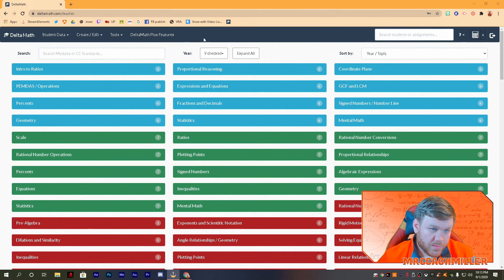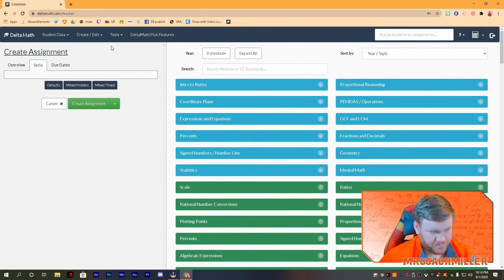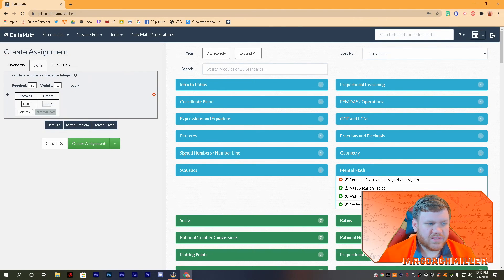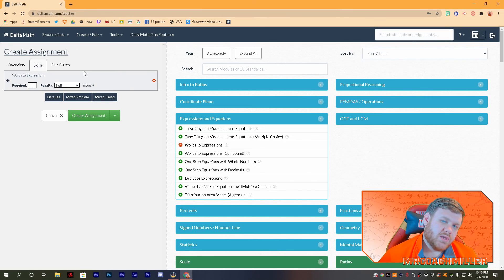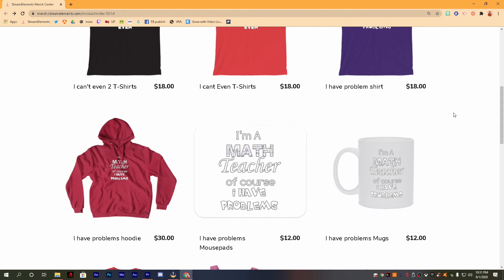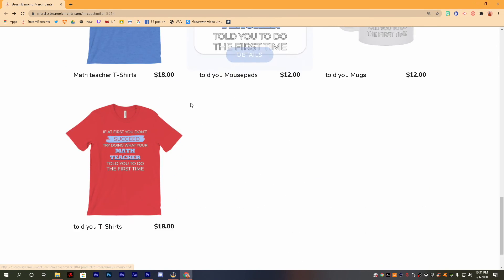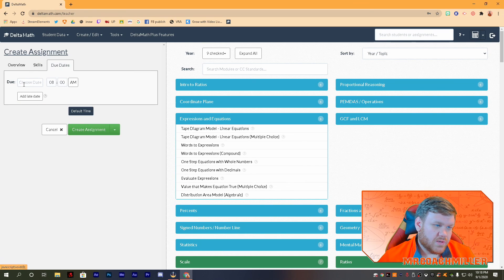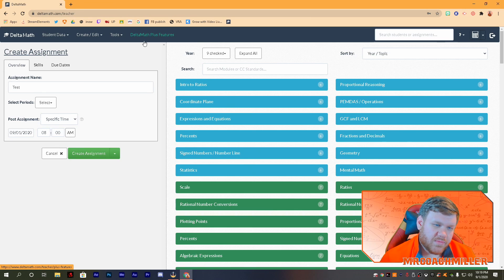How to Create Delta Math Assignments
Learn how to create amazing Delta Math assignments. This is a step by step process with great detail to help you on your Delta Math Journey.

Teacher Suggestions!